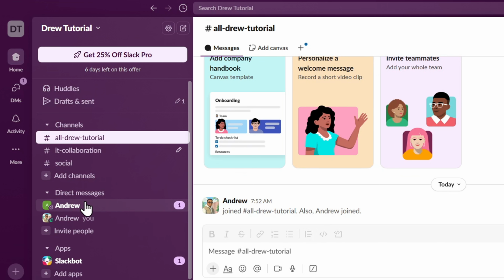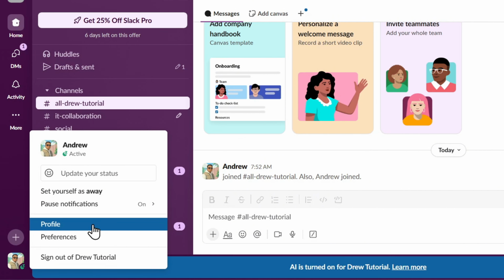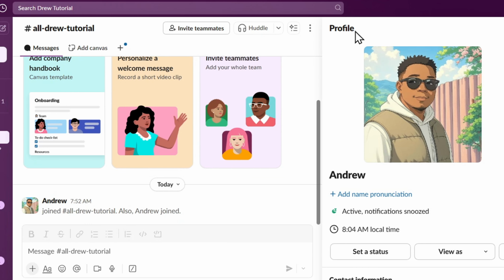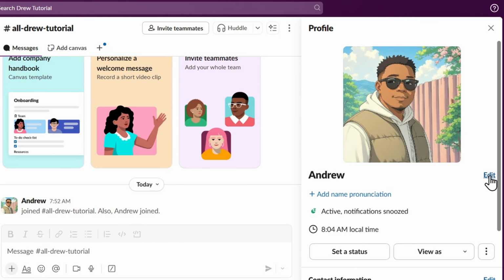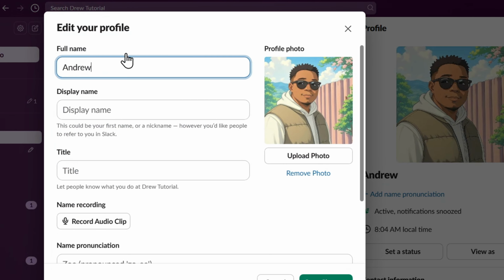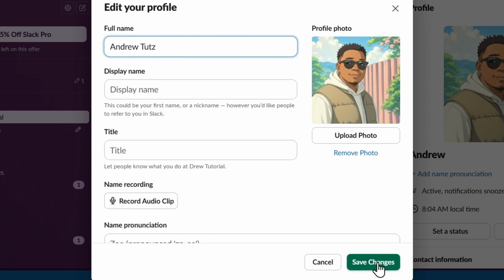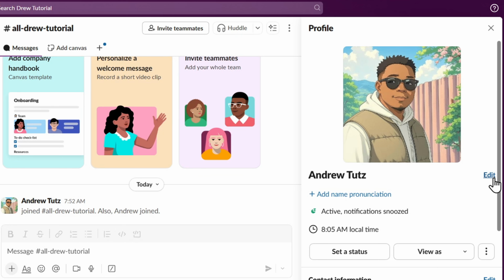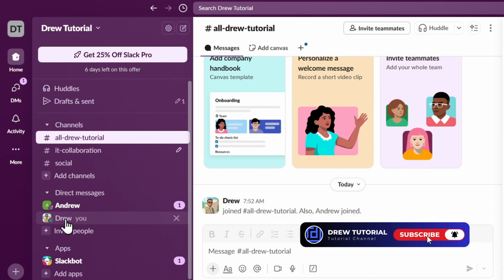How to Change Your Name on Slack | Easy Step-by-Step Guide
Need to update your Slack display name? ✨ Whether you’re fixing a typo, updating for work, or just want a fresh look, this tutorial shows you how to change your name on Slack in a few simple steps.

👉 In this video, you’ll learn:
✔️ How to access Slack profile settings
✔️ How to update your display name and full name
✔️ Tips for choosing a professional Slack name
✔️ How your new name appears to your team

Perfect for remote workers, teams, and Slack beginners who want to keep their profiles professional and up to date.